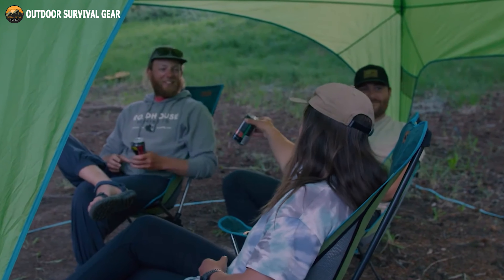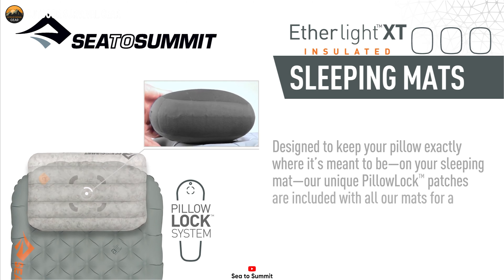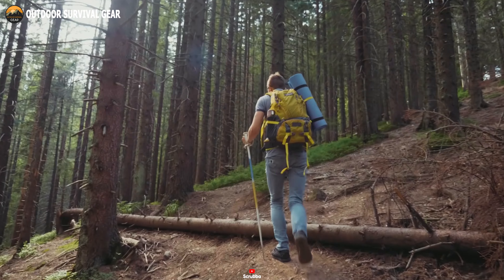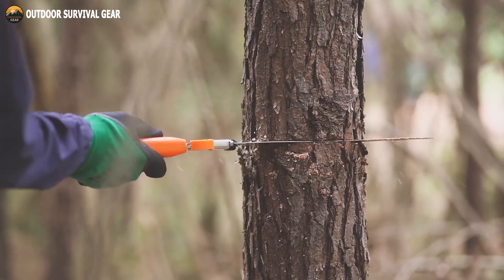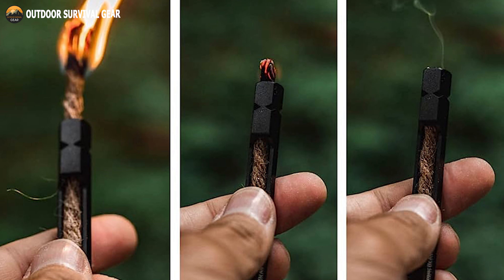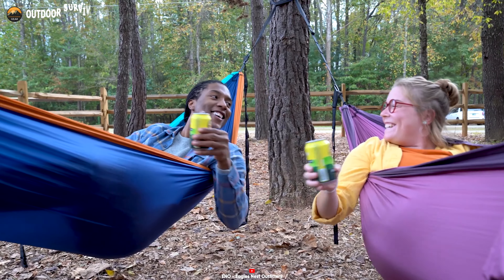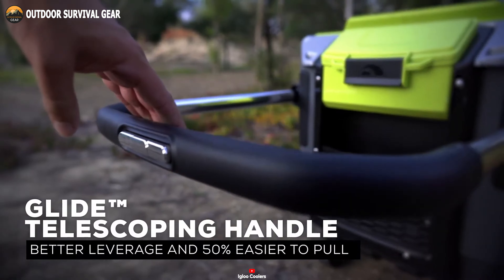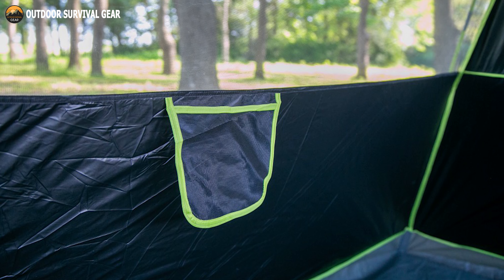9 Must Have Camping Gear & Gadgets on Amazon - Part 2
Are you a camping enthusiast looking to enhance your outdoor experience? Look no further! Amazon offers a wide range of innovative camping gear and gadgets to make your next adventure unforgettable. From compact chairs to portable coolers, we have compiled a list of 9 must-have items that will elevate your camping game.
These products are designed to provide convenience, comfort, and efficiency in the wilderness. Whether you're a seasoned camper or a novice explorer, these top-rated items are sure to enhance your outdoor journey.

Must Have Camping Gear & Gadgets List :

00:00 - Introduction

00:41 - 9. Sea to Summit Ether Light XT

02:06 - 8. Eureka! Tagalong

03:20 - 7. Scrubba Wash Bag MINI

04:43 - 6. REXBETI Folding Saw

05:50 - 5. Atomic Bear Fire Wand

06:56 - 4. MalloMe Cookware Mess Kit

07:50 - 3. ENO DoubleNest® Hammock

09:10 - 2. Igloo Trailmate Cooler

10:27 - 1. Coleman Sundome Tent